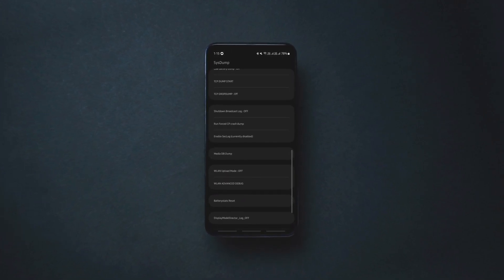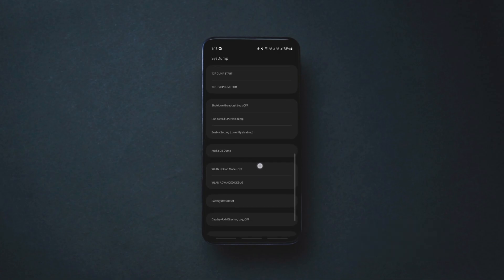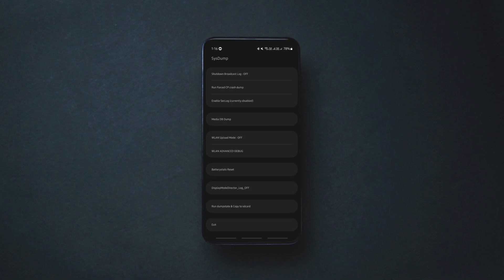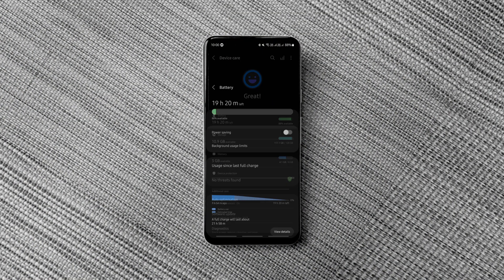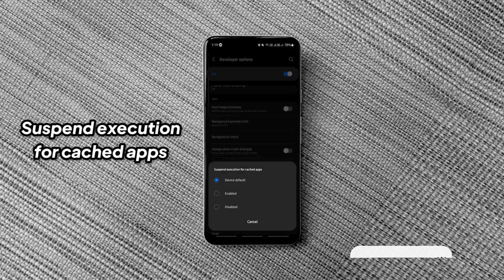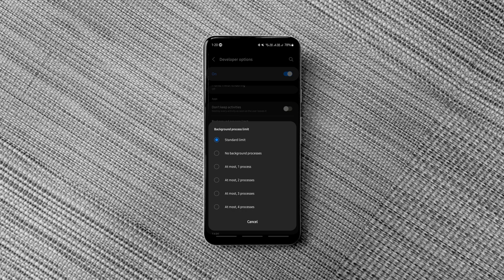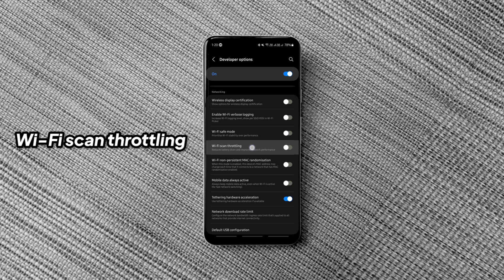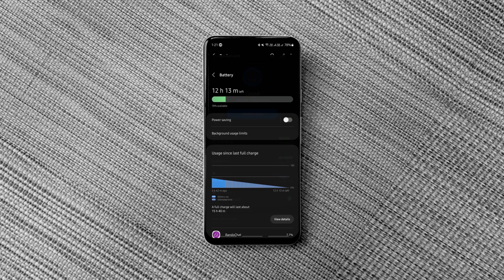Stop Battery Drain and Speed Up Your Samsung Phone!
Is your Samsung phone slow? Want to stop battery drain on your Samsung phone? I've got you covered. In this video, I introduce you to 2 hidden Samsung settings that can make any Samsung phone faster and stop battery drain on any Samsung phone. Simply enable the settings showed in the video, and forget about the battery drain on your Samsung phone, and speed up your Samsung phone in a second.